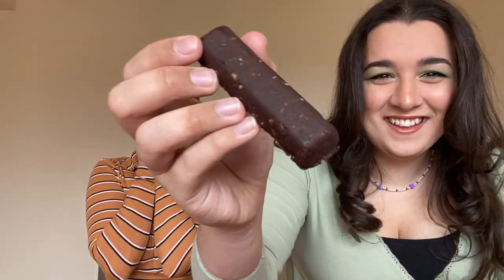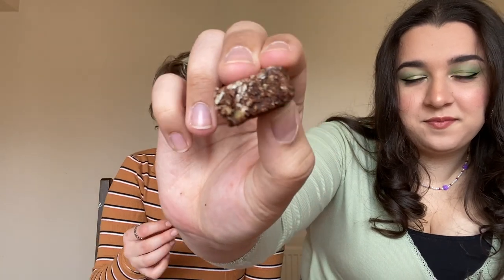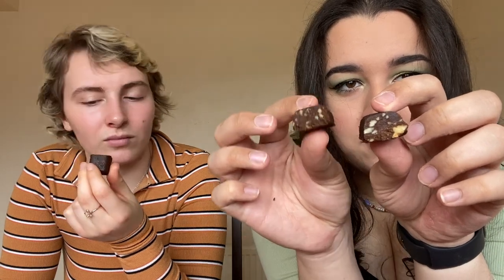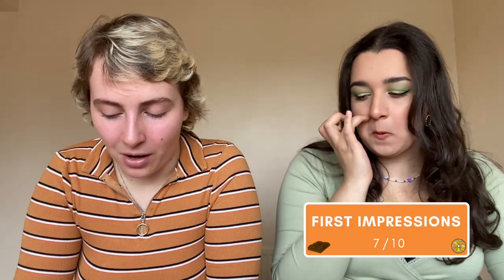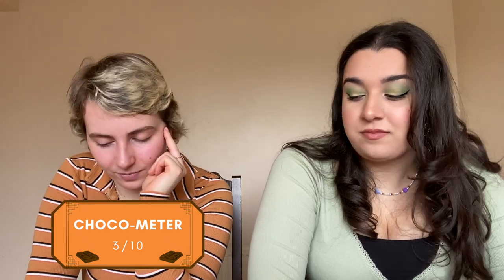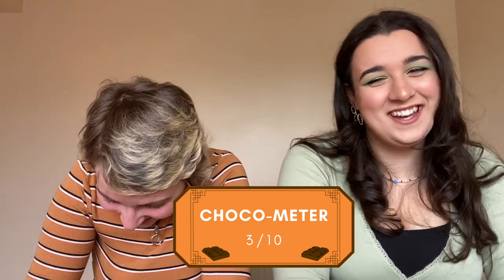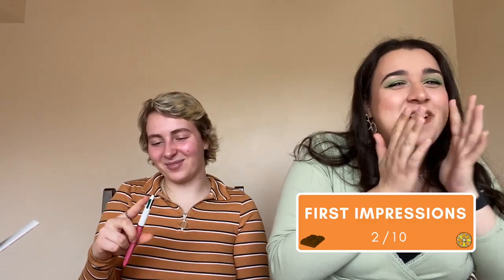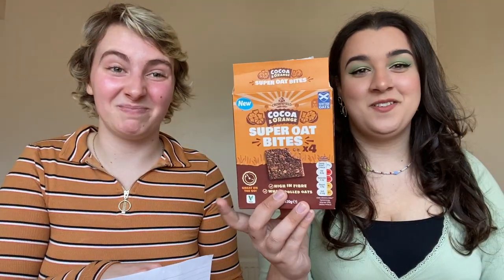TIME FOR CEREAL - Chocolate Orange Chicks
We’re Sophie and Daisy, and our mission is to try as many chocolate orange goodies as we can get our hands on. We see ourselves as the guinea pigs for chocolate orange treats, tasting and testing them for better or for worse and giving you our completely honest opinion.

For this week's episode we gnawed on some cereal bars and had a few spoonfuls of what we thought would be a very delicious cereal 👀.  Watch as we try each item and give our honest opinions on where they rank in our chocolate orange love story.

Items we tried:
- Troo Cereal
- Nakd Bar
- Alpen Light
- Lidl Super Oat Bites
- Nairns Oat Bar
- Tru Bar
- Benefit Bar
- Graze Oat Bites
- Lidl Cacao & Orange Bars